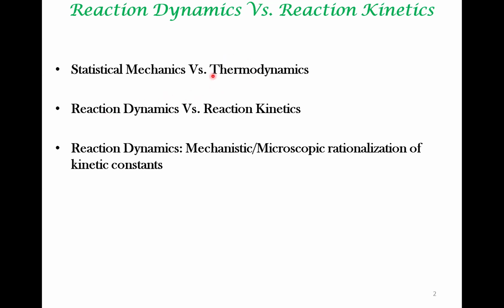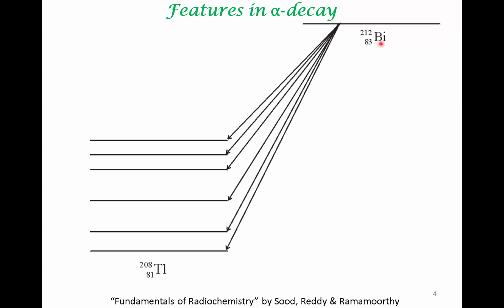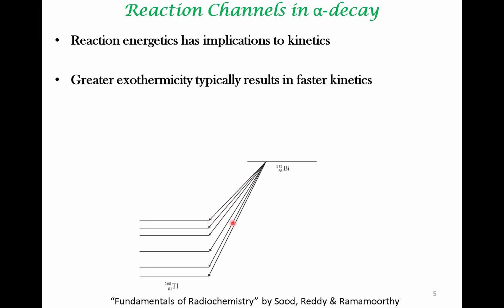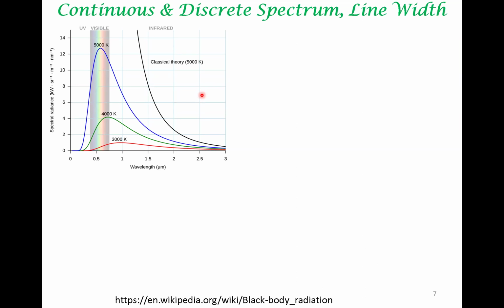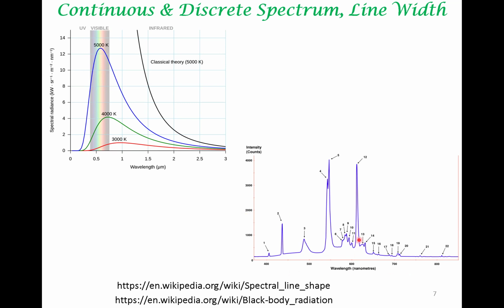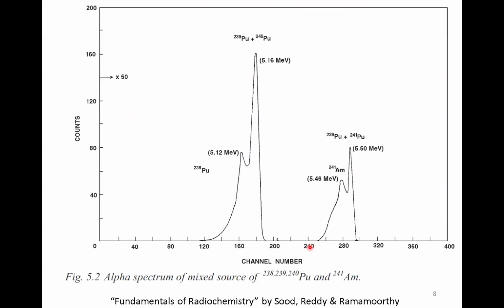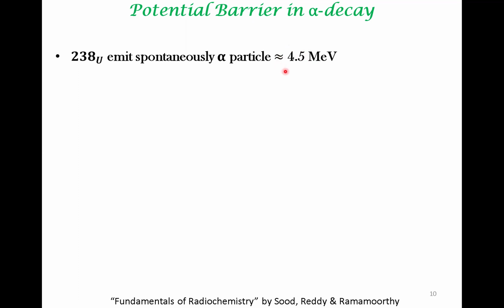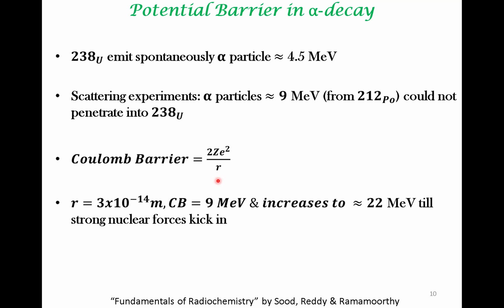Introduction to α-decay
Having introduced Radioactive kinetics in the previous lectures, we move to more mechanistic aspects underlying kinetics.